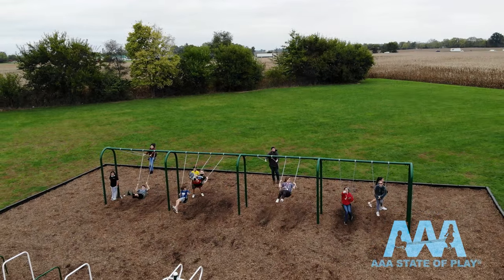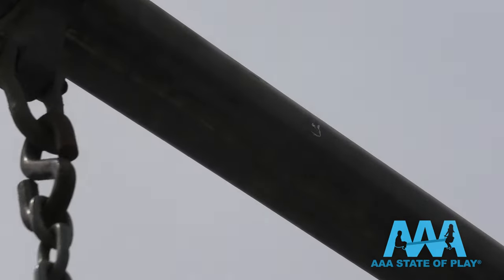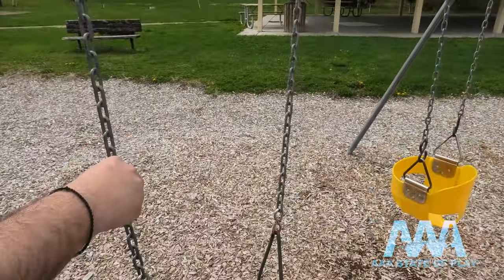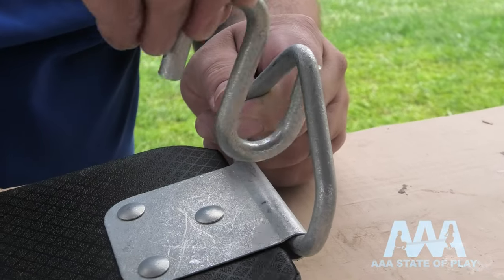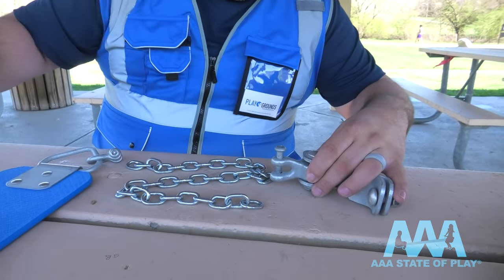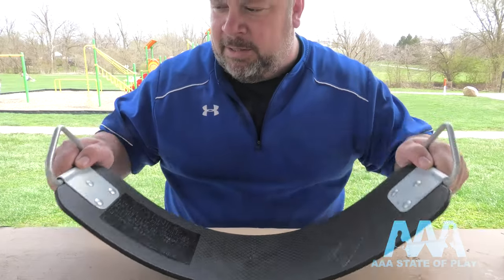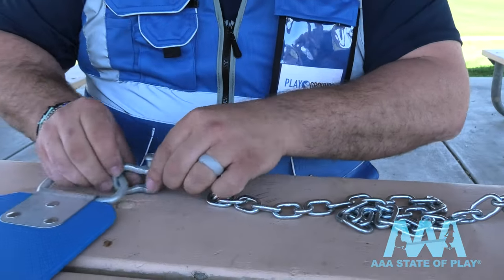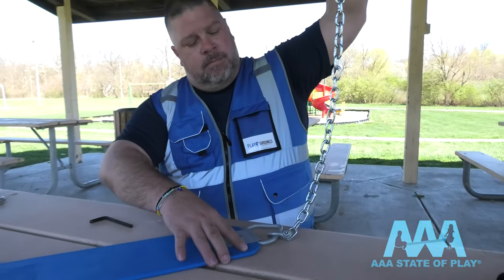How to Replace Swing Set Seats and Hardware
Is the swing set on your playground starting to get worn down, corroded, or damaged? We have put together the ultimate video guide on swing set maintenance 101!

By the end of this video, you will know how to properly inspect your swings, repair different swing set components, and replace swing seats and hardware.

Commercial swing sets experience heavy usage due to their popularity among kids, so they are designed and constructed with high-quality galvanized steel to combat this. Even so, conducting routine safety inspections on swings and other playground equipment is still crucial. This way, you will be able to recognize any damage and fix it right away.

We are happy to answer any questions or concerns regarding swing sets and playground safety. Let us know if you need any assistance with playground maintenance!

For additional information on commercial swing set safety, check out our online guide

Find replacement swing seats, hardware, and more swing set parts

AAA State of Play is a full-service playground equipment dealer in Indianapolis, IN. We offer custom playground equipment, replacement parts, site amenities, dog park and outdoor fitness equipment, site planning, in-house design, 3D renderings, financing options, full professional installation, and hundreds of in-stock options. We carry many of the industry's top brands, including PlaygroundEquipment.com, Big Toys, Superior, Angeles, SportsPlay, and more.